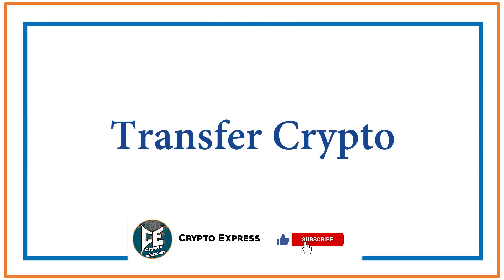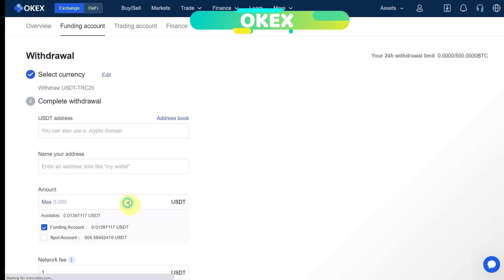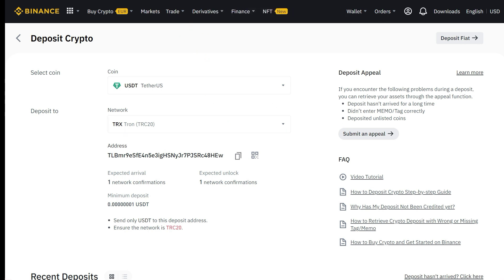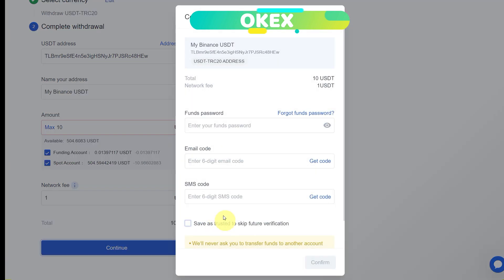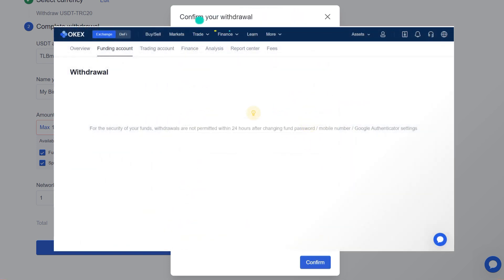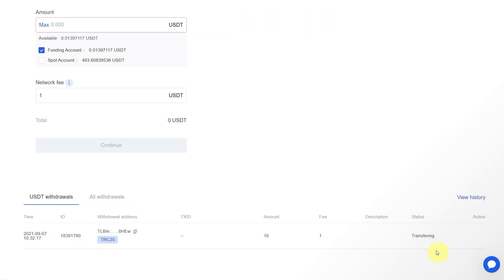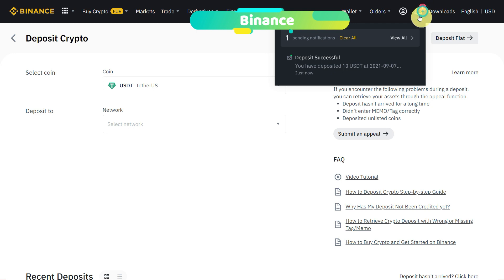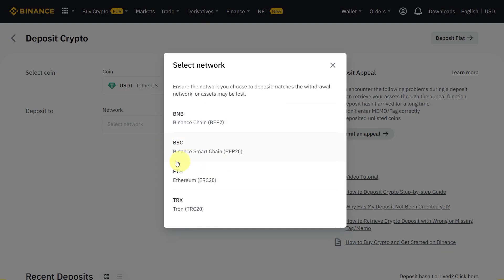How to Transfer crypto from OKX (OKEX) to Binance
This tutorial is about how you can transfer Crypto from OKX or OKEX exchange to Binance exchange. You can follow this method to transfer coins or tokens from any exchange to Binance.

BSC (BEP20) Network for USDT Wallet: 0x1b1afd3eca51ed532107c2a06443f4ec5395d785

Timestamps:
00:00 Intro
00:13 Withdrawal option on OKEX Assets on BitMart
00:43 Wallet Address on Binance
01:00 Transfer Network Selection
01:56 Email and SMS confirmation
03:16 Confirm on Binance
03:38 Transfer btc from okex to binance
04:10 Outro